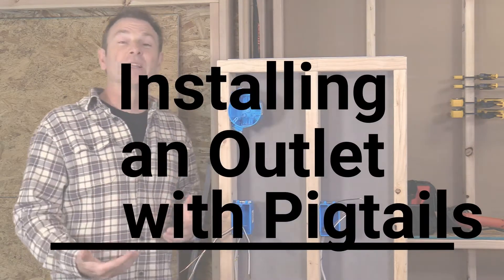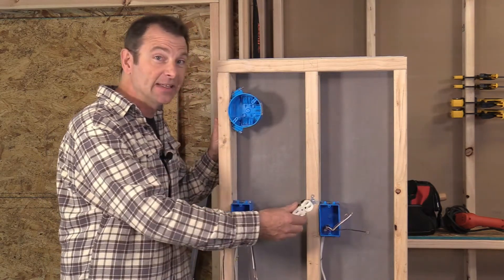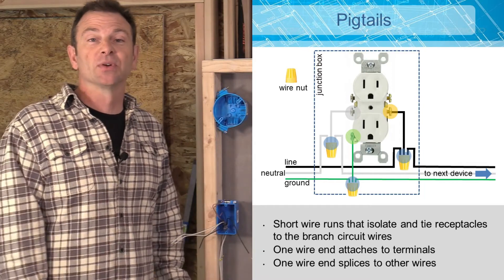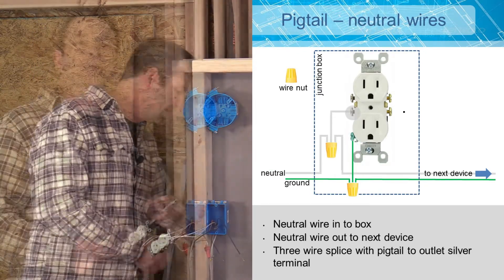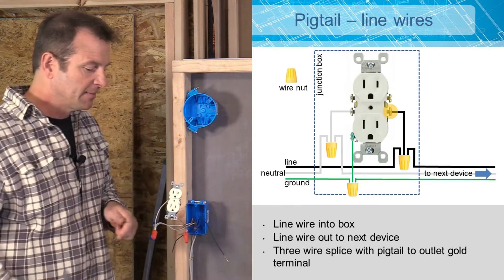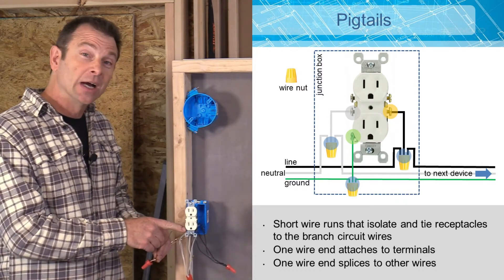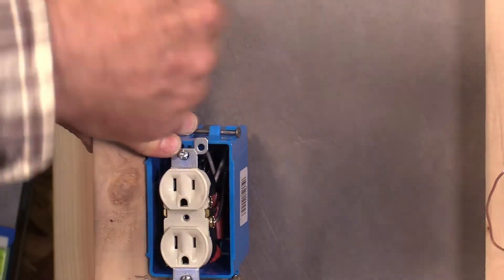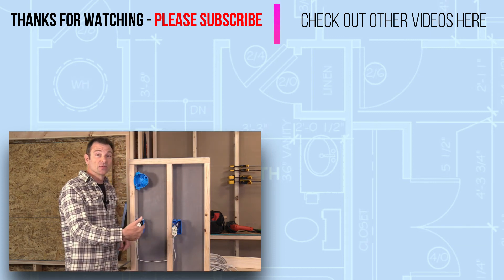Electrical Wiring Process - Part 10 - Installing a Duplex outlet with Pigtails - Come wire with us